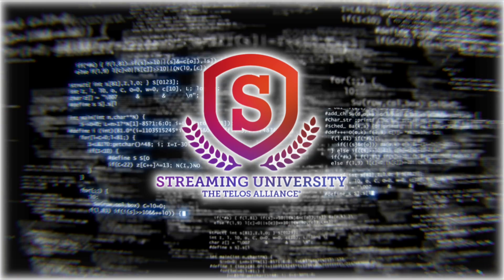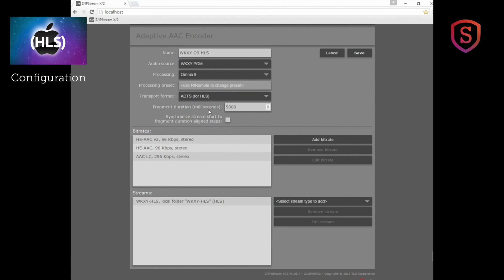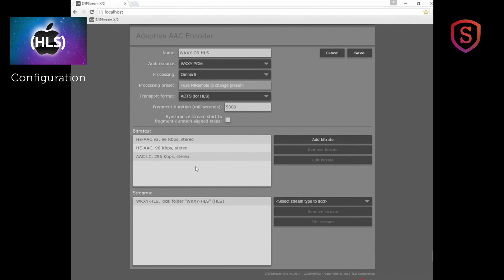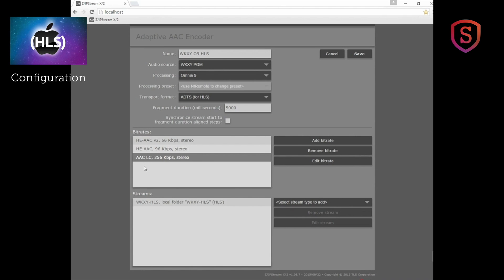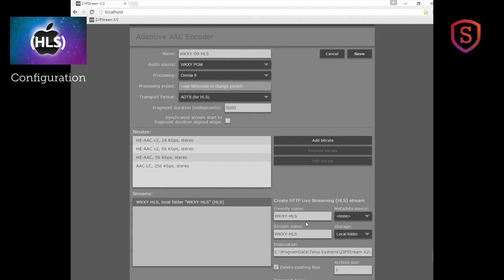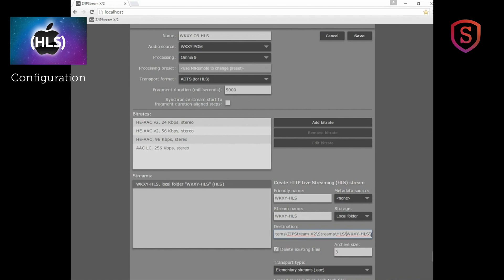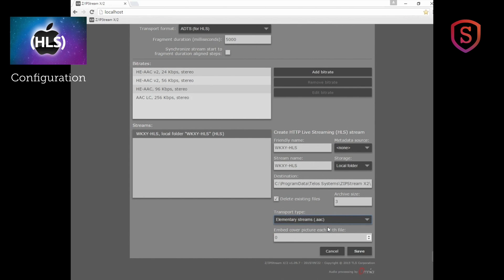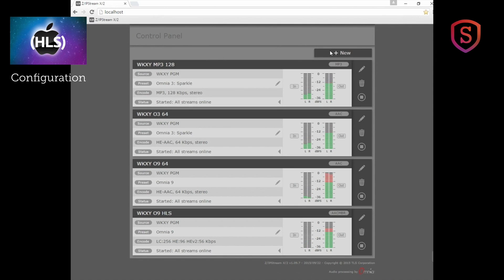Streaming University - Chapter 12 - Configuring Apple HLS Streaming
Streaming University - Chapter 12: Let's see exactly how to configure an Apple HLS multi-rate stream on a Z/IPStream X/2. Telos Alliance has led the audio industry’s innovation in Broadcast Audio, Digital Mixing & Mastering, Audio Processors & Compression, Broadcast Mixing Consoles, Audio Interfaces, AoIP & VoIP for over three decades. The Telos Alliance family of products include Telos® Systems, Omnia® Audio, Axia® Audio, Linear Acoustic®, 25-Seven® Systems, Minnetonka™ Audio and Jünger Audio. Covering all ranges of Audio Applications for Radio & Television from Telos Infinity IP Intercom Systems,  Jünger Audio AIXpressor Audio Processor, Omnia 11 Radio Processors, Axia Networked Quasar Broadcast Mixing Consoles and Linear Acoustic AMS Audio Quality Loudness Monitoring and 25-Seven TVC-15 Watermark Analyzer & Monitor. Telos Alliance offers audio solutions for any and every Radio, Television, Live Events, Podcast & Live Streaming Studio With Telos Alliance “Broadcast Without Limits.”

Routers & Monitors
Codecs & Transceivers
Stream Encoders & Processors
Radio Processors
IP Intercom
Audio Interfaces
Audio Delays
Watermark